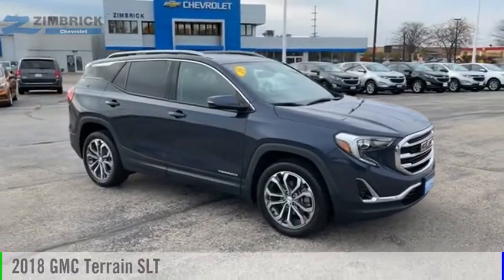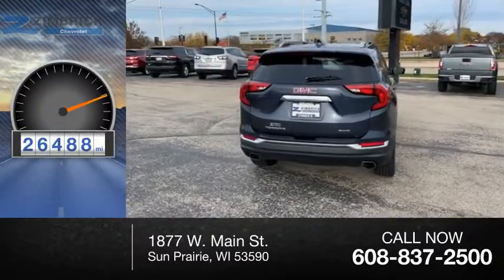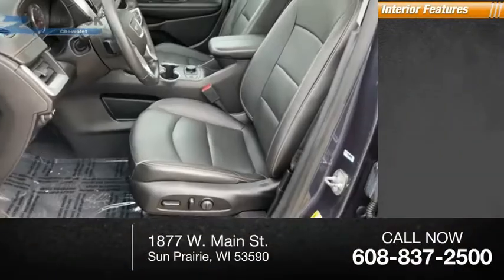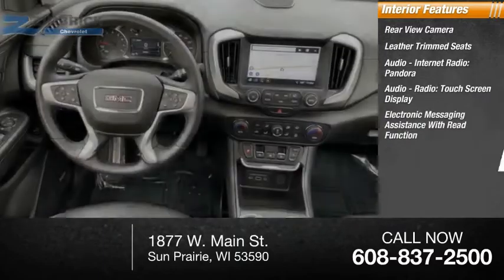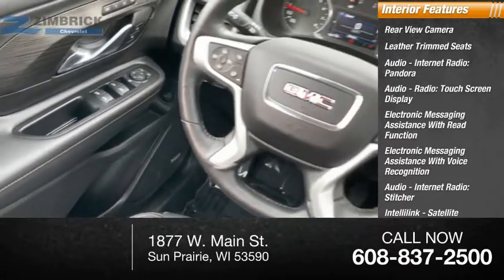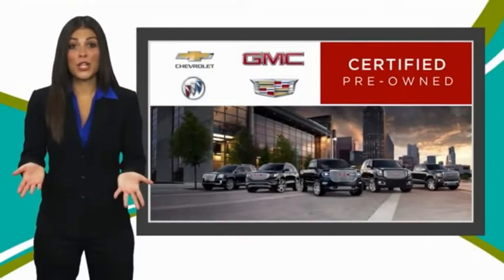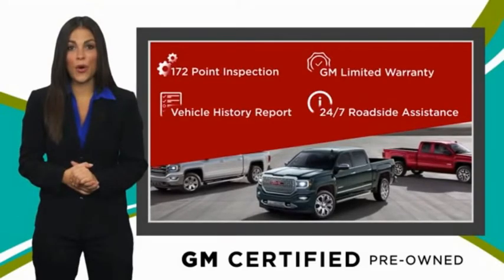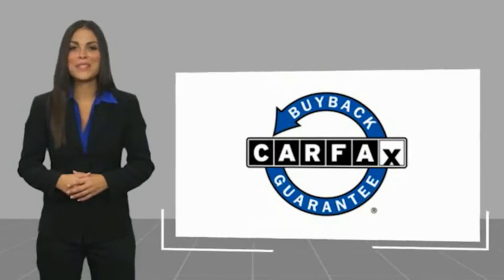2018 GMC Terrain Sun Prairie, Madison, Waunakee, De Forest, Cottage Grove, WI 67162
2018 GMC Terrain SLT

Zimbrick Chevrolet
1877 W. Main St.